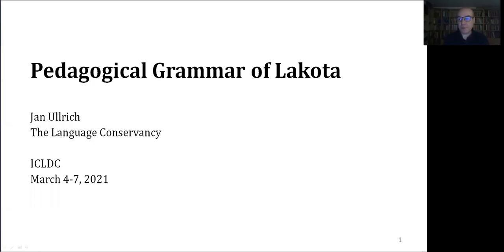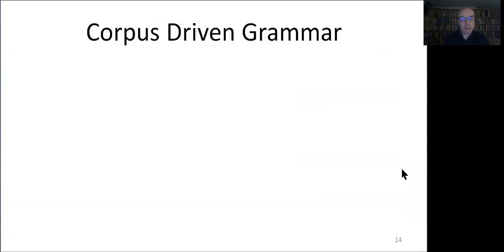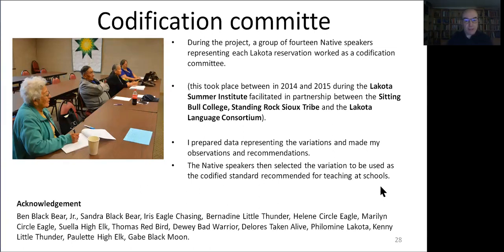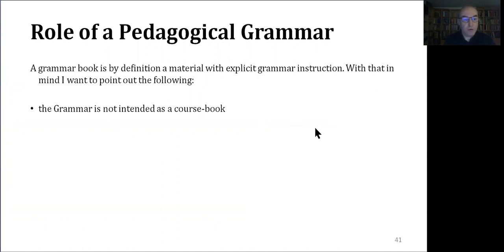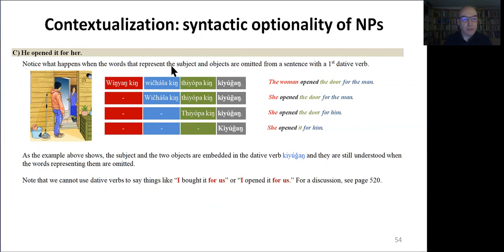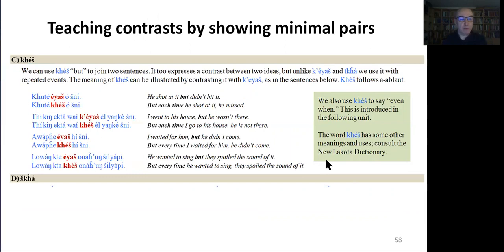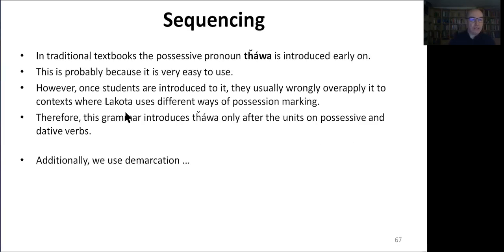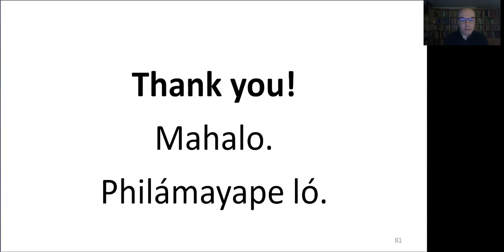Pedagogical grammar: development, design and role in documentation and revitalization - Jan Ullrich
Introducing a comprehensive pedagogical grammar for an endangered language, we discuss the various areas of pedagogical grammar development, such as the collaboration with the community of speakers, the design, and the approach to balancing description and prescription. We report on the positive impact it has had since its publication.